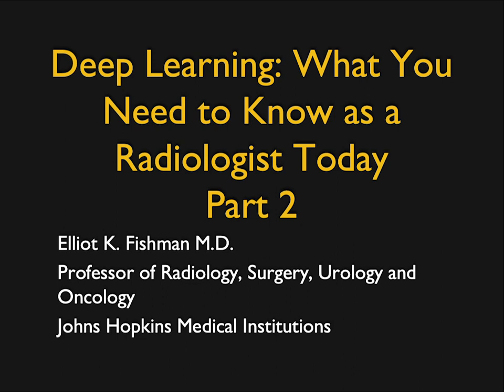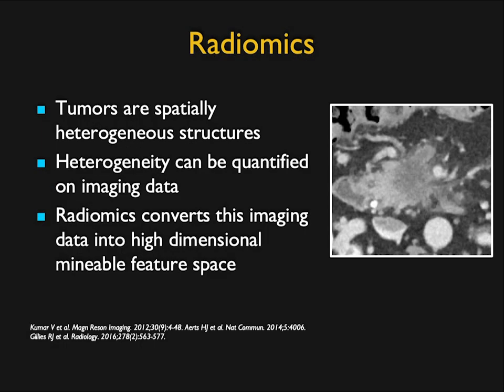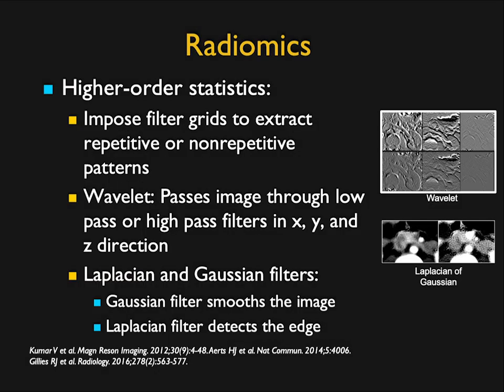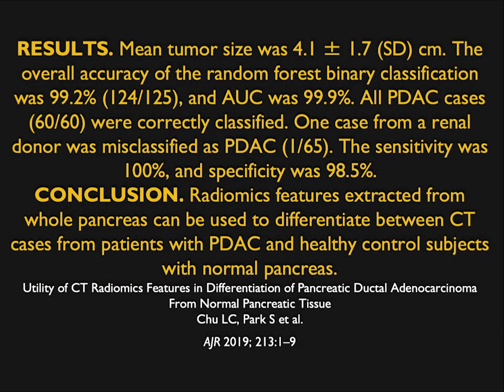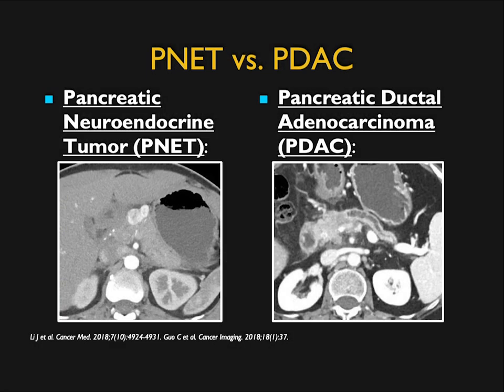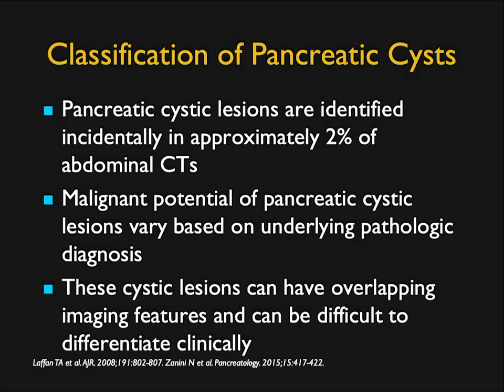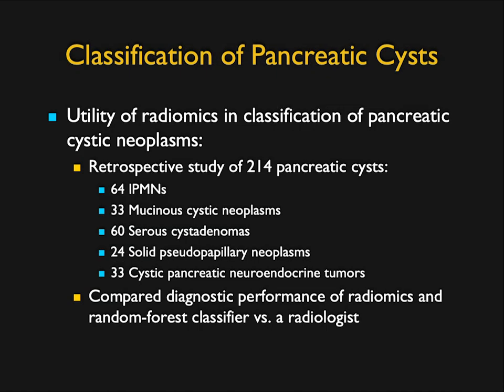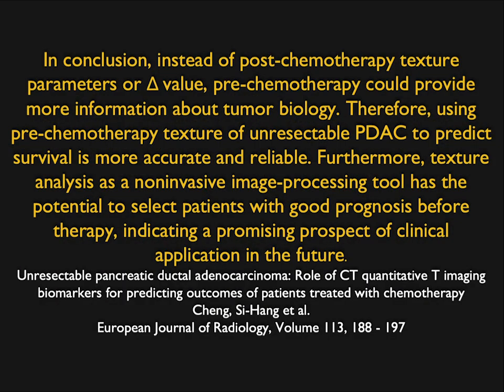Deep Learning: What You Need to Know as a Radiologist Today Part 2